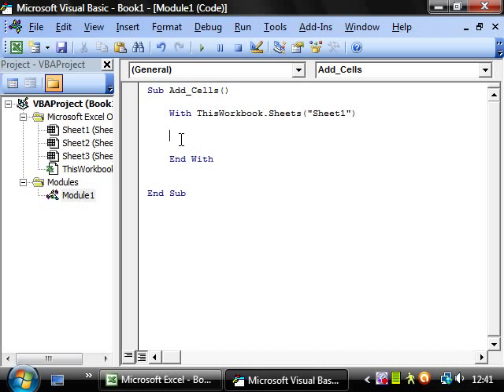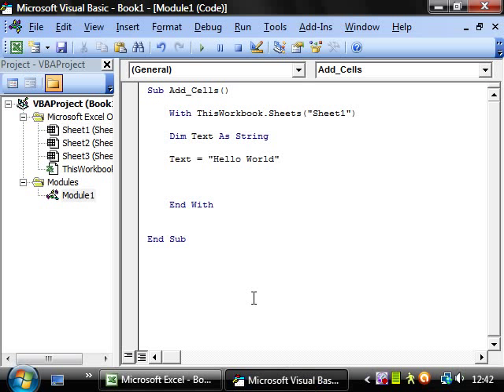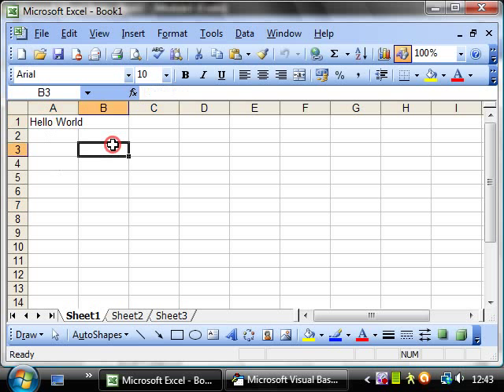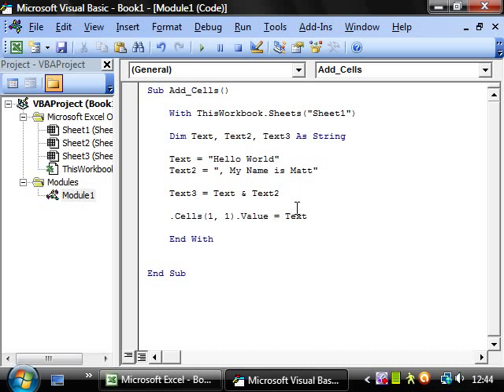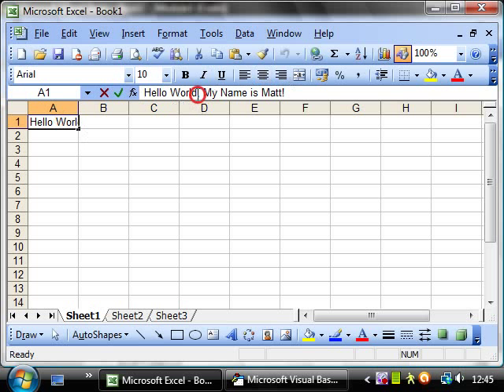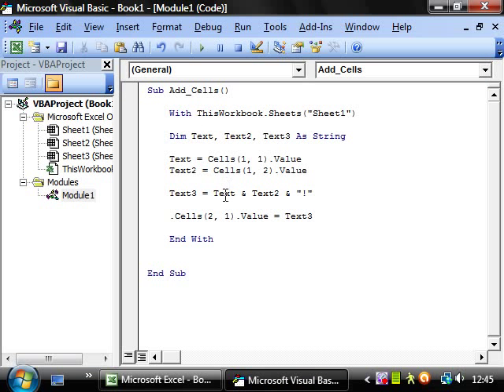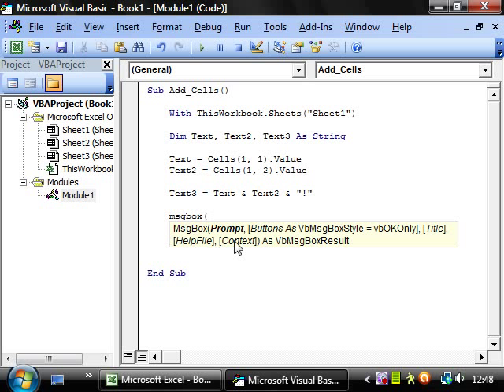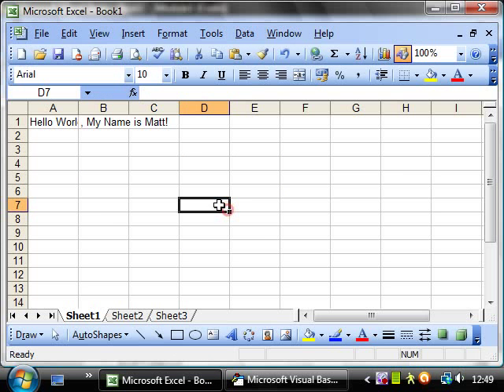Excel VBA tutorial 6 Strings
This Tutorial introduces String variables and how to concatenate strings together to form new strings.